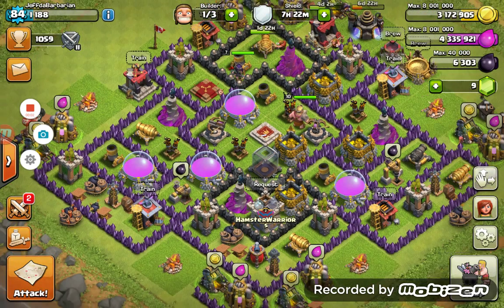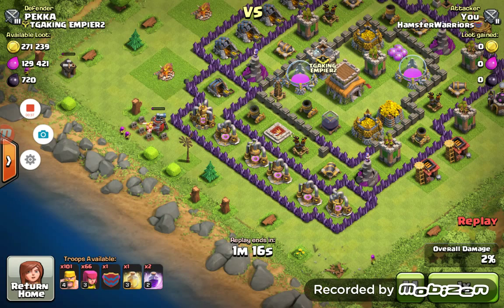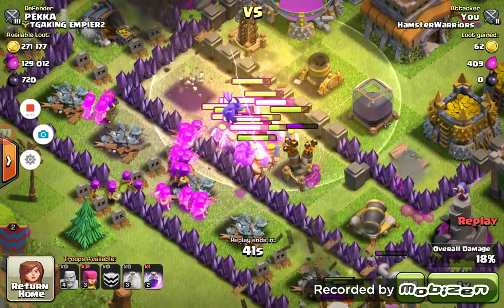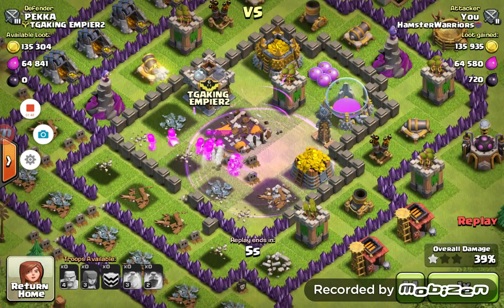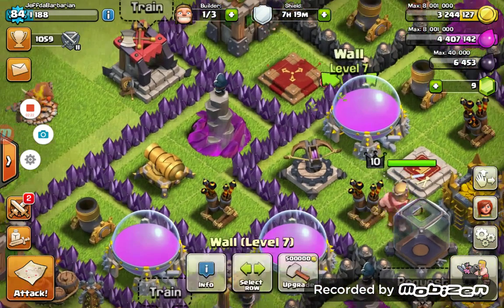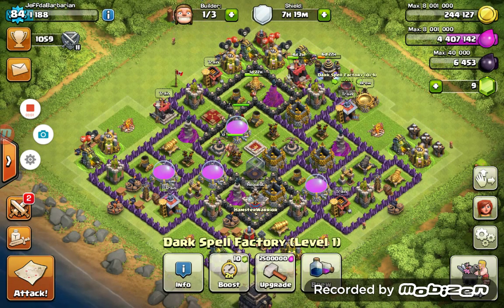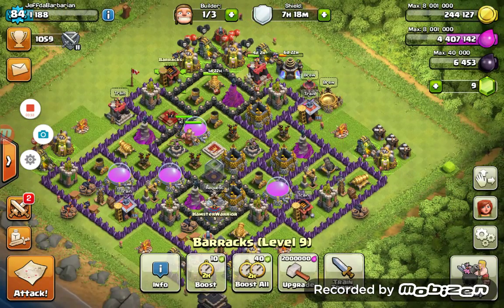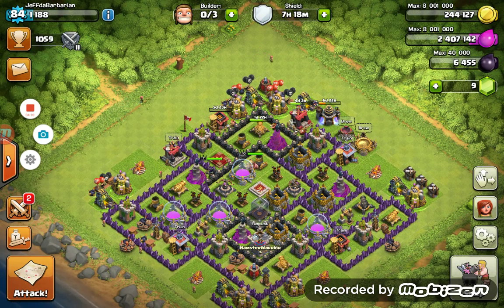Road to Max TH9 Ep 12